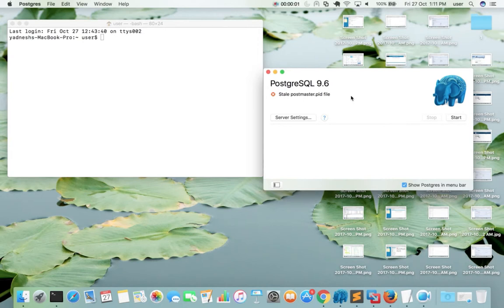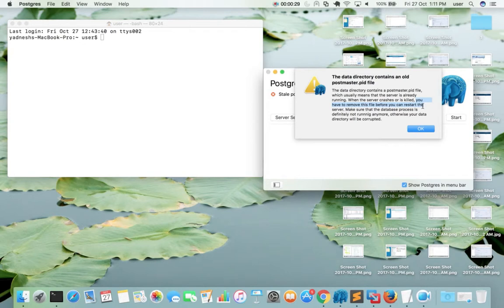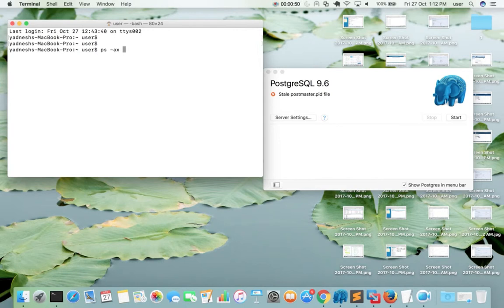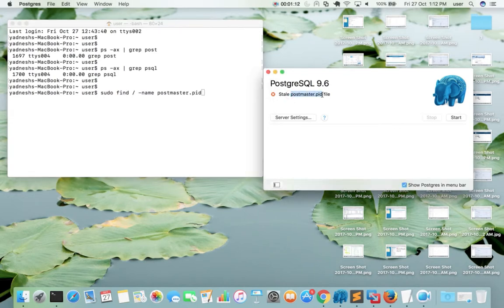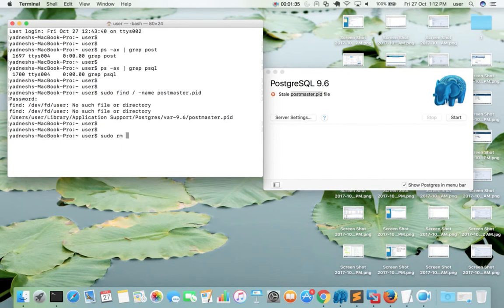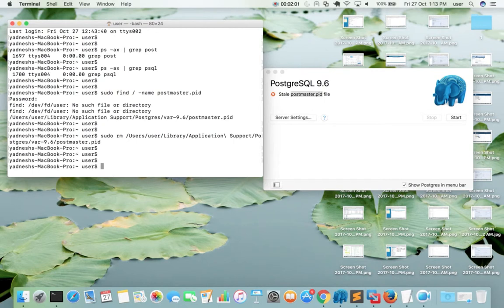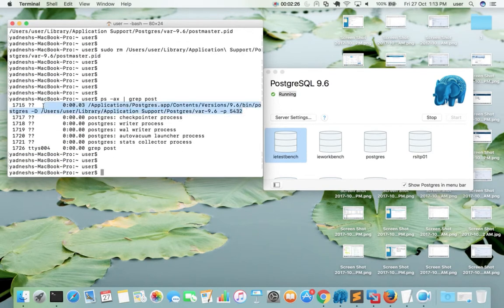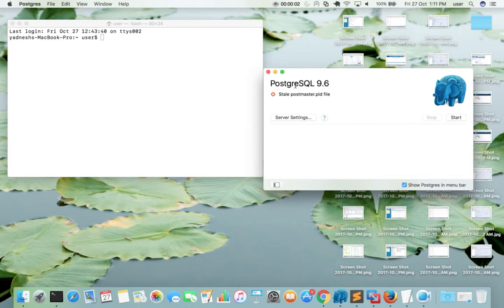PostgreSQL The data directory contains an old postmaster.pid file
The data directory contains an old postmaster.pid file
The data directory contains a postmaster.pid file, which usually means that the server is already running. When the server crashes or is killed, you have to remove this file before you can restart the server. Make sure that the database process is definitely not runnnig anymore, otherwise your data directory will be corrupted.
sudo vim /Users/user/Library/Application\ Support/Postgres/var-9.6/postmaster.pid
Mac macOS Mac OS X PostgreSQL database psql
FATAL: lock file postmaster.pid already exists
postgresql - Postgres DB not starting on Mac OSX
Sierra,Mojave